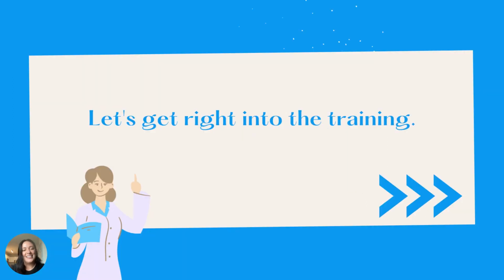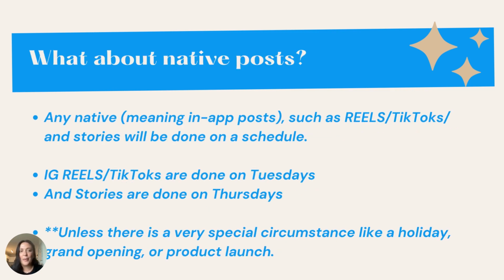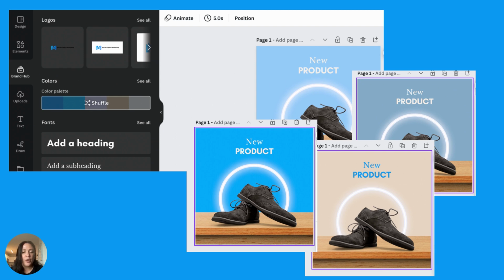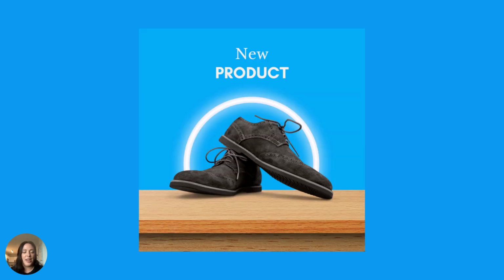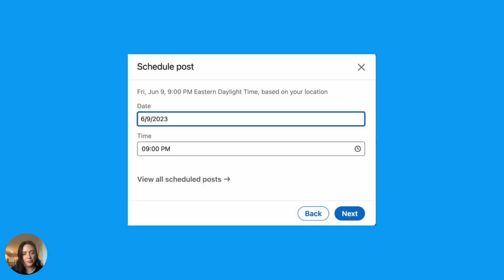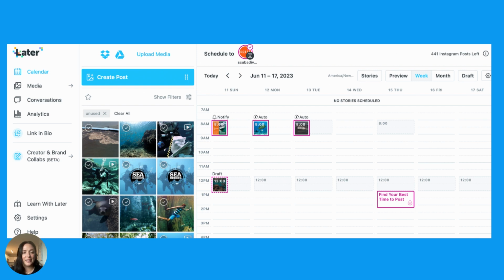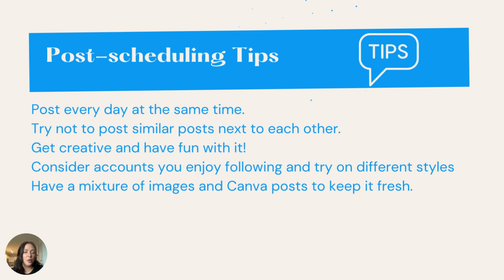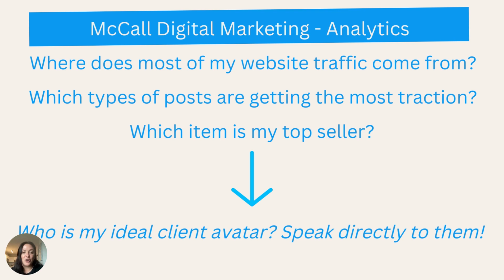MDM Social Media Scheduling Training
Are you a business owner or marketing executive ready to outsource your social media marketing to experts?

I absolutely LOVE working with brands and helping them grow with beautifully curated social media strategy.

My current client base includes: Conecuh Brands (Prospero Tequila, McConnell’s Irish Whisky, & Clyde May’s Whiskey), Scuba Diving Magazine & PADI (the largest scuba diving certification agency in the world), Accent Distributing (Window Tint), Tech Row (Virtual Learning) and more! I feel confident that my marketing skills are cross-industry and I’m excited to dive into your project.

“With over 10 years of advertising & digital marketing experience, our founder and in-house influencer, Caitlin McCall (@SeaCaitlinMcCall), focuses on creating communication strategies and solutions for our clients that enables them to connect more authentically with their target audience and grow their businesses.”

I've attached my resume and our case study here.

Looking forward to hearing from you soon. :)